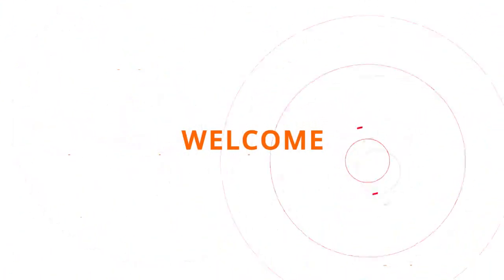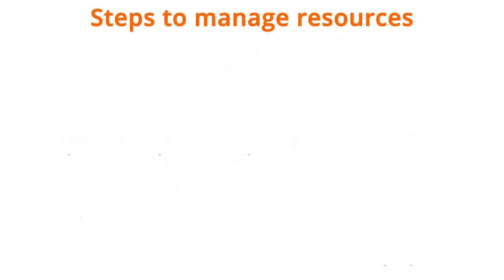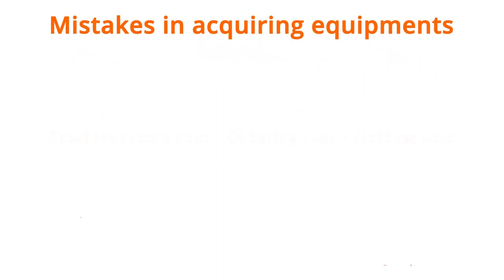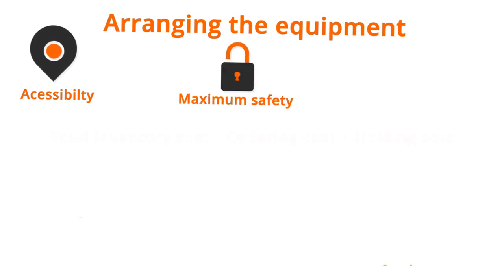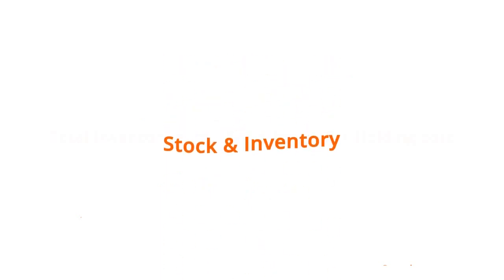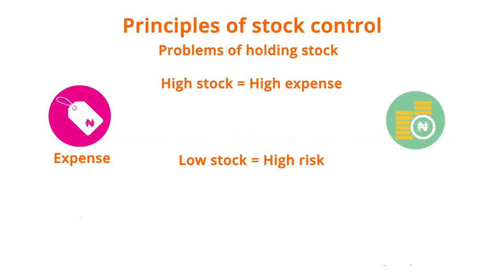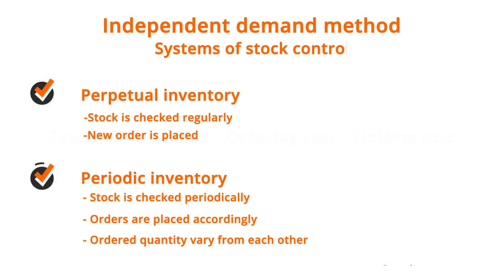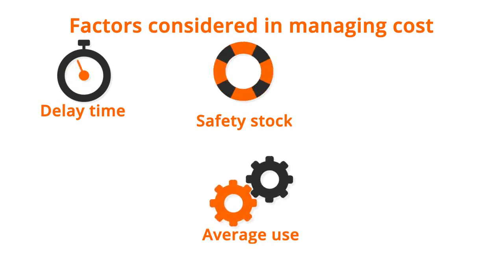president Mohammadu Buhari YOU WIN GENERAL AND OPERATIONS MANAGEMENT MAIN COURSE 2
Activity 2 [Question 1]
Pick one of your resources in your business, and as a SMEs, describe the 5 steps to managing that resource?